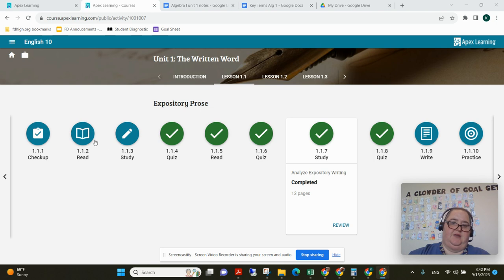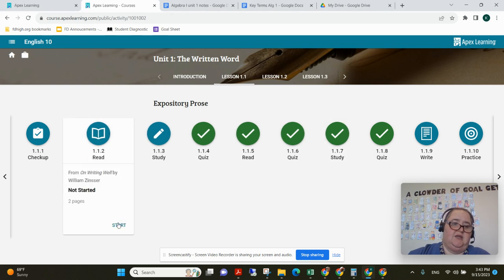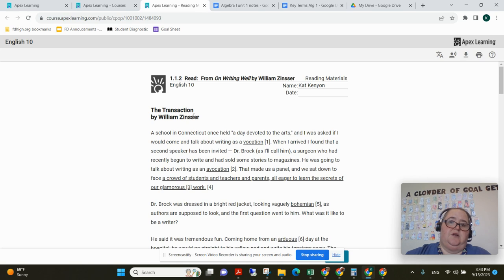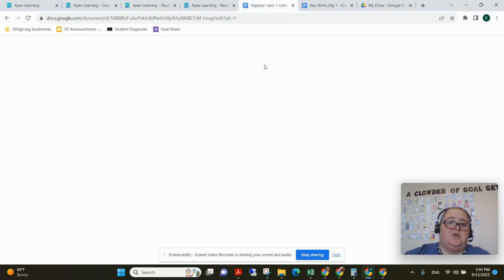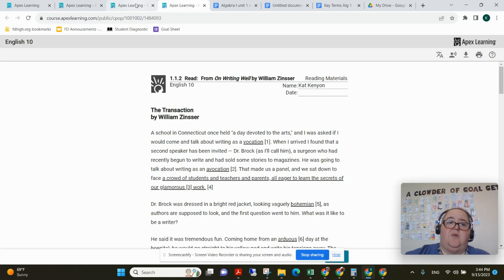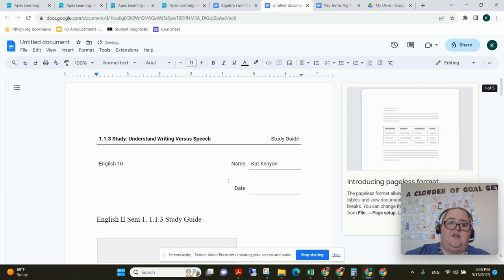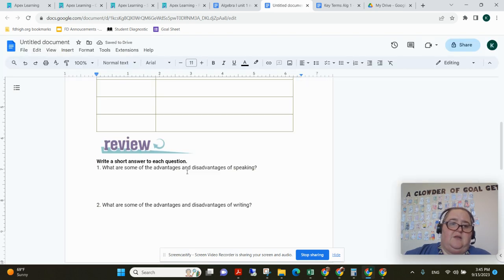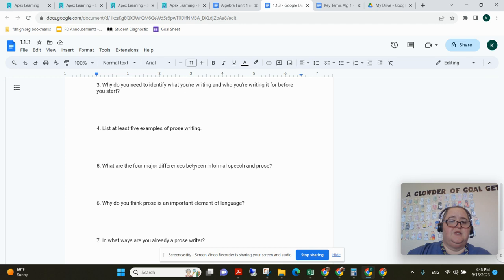Study Guides and Readings